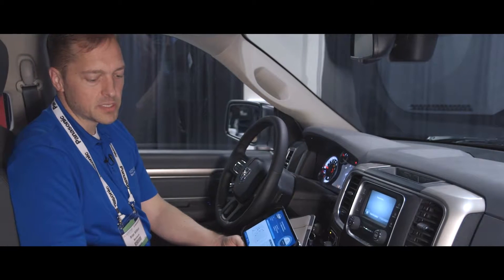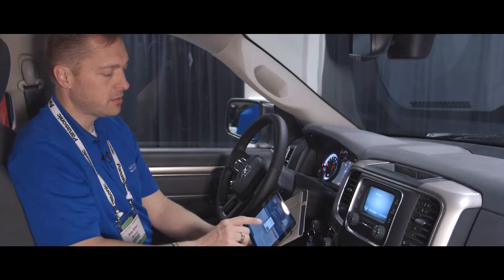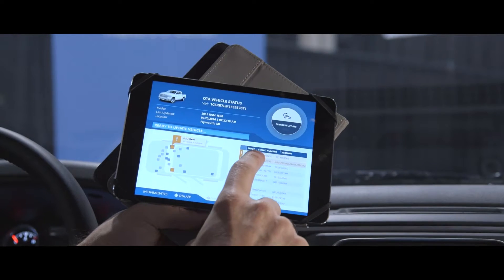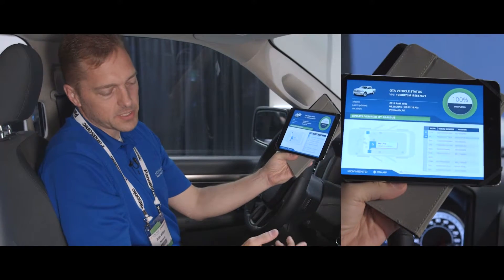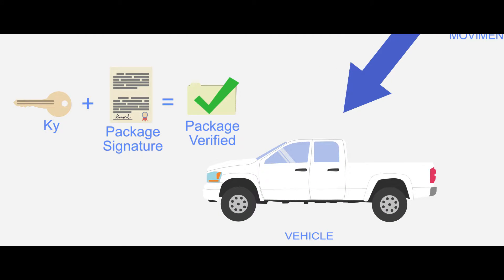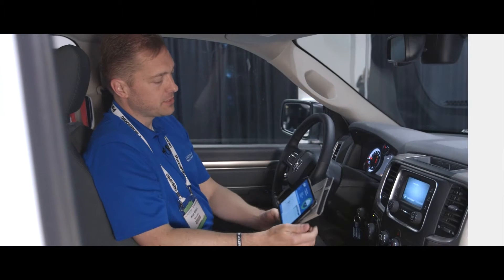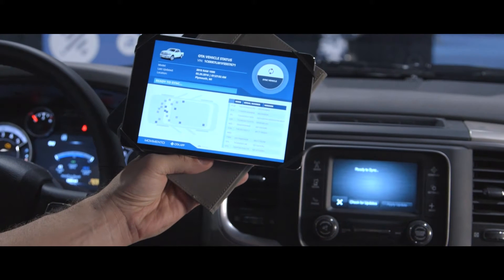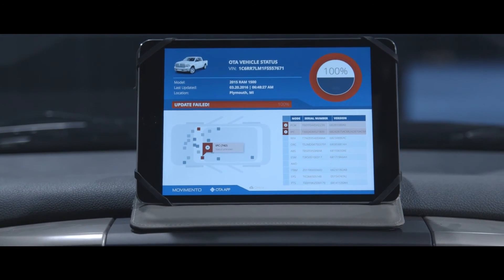Rambus + Movimento Demo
Rambus and Movimento, the leader in automotive OTA software updates and lifecycle management, have partnered to deliver secure, convenient, and personalized critical OTA vehicle updates.